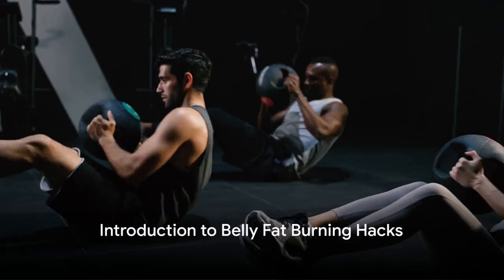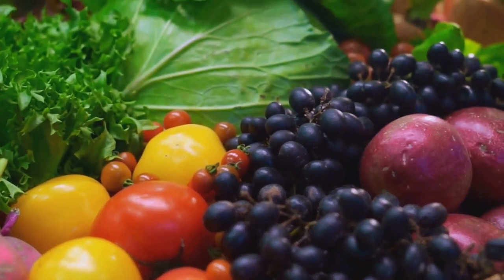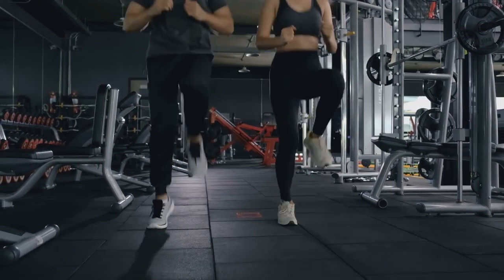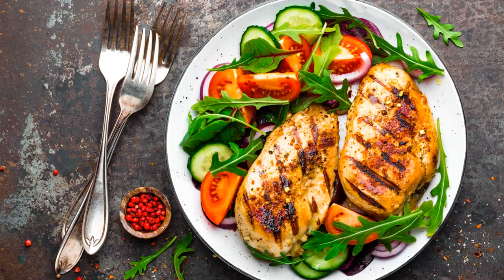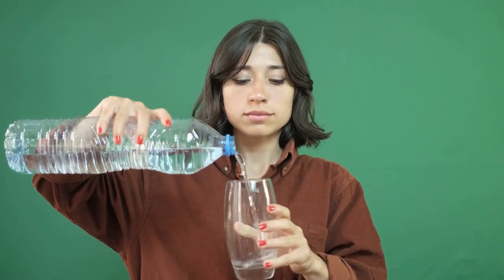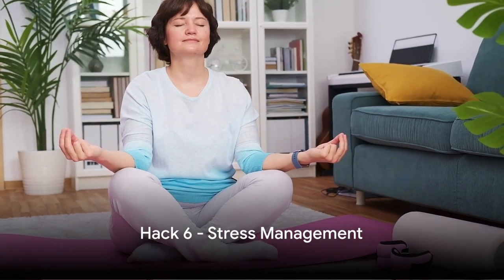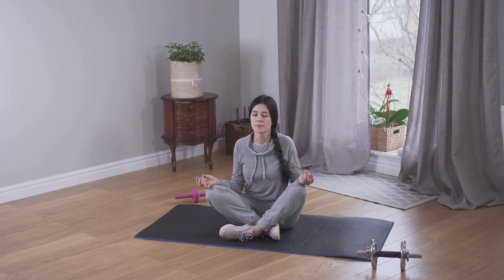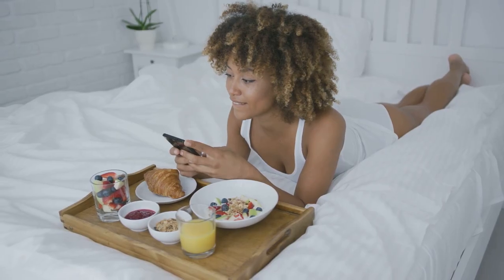Shred Your Belly Fat Fast: The Ultimate 2024 Fat Burning Hacks Revealed! |Top 7 Proven Methods!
Ready to say goodbye to that stubborn belly fat for good? In this game-changing video, we're unveiling the top 7 belly fat burning hacks for 2024 that are scientifically proven to deliver results! From filling up on fiber-rich foods to mastering high-intensity interval training (HIIT), these hacks will revolutionize your fat loss journey and help you achieve the toned midsection you've always dreamed of. Don't miss out on these cutting-edge tips and tricks – watch now and start shredding that belly fat today! 💪🔥